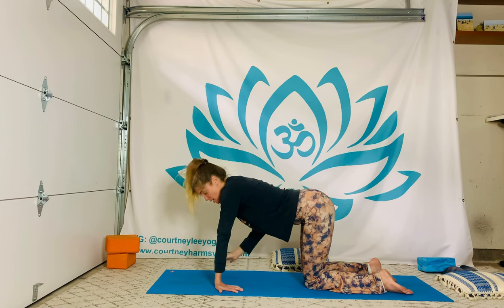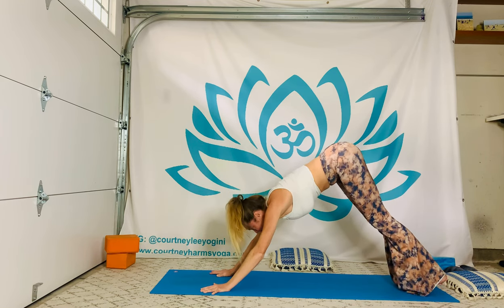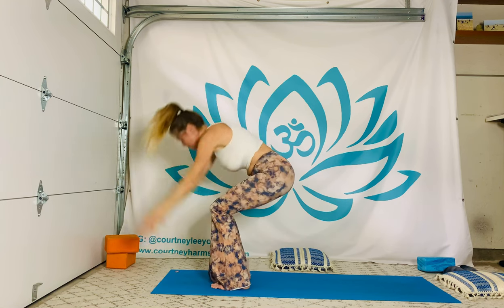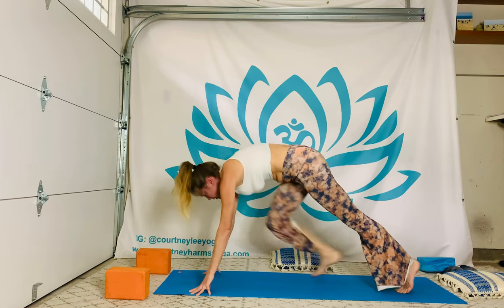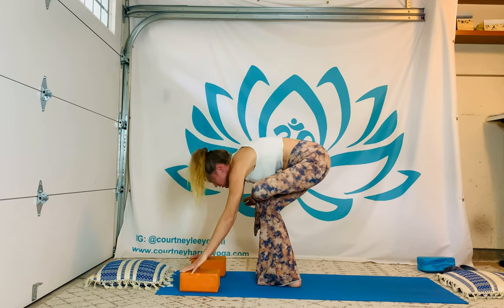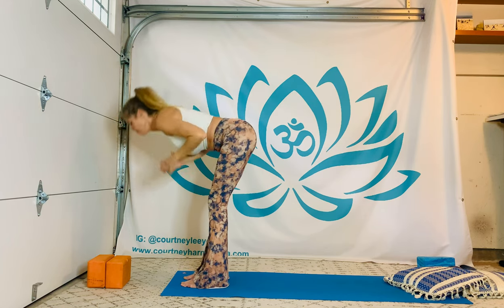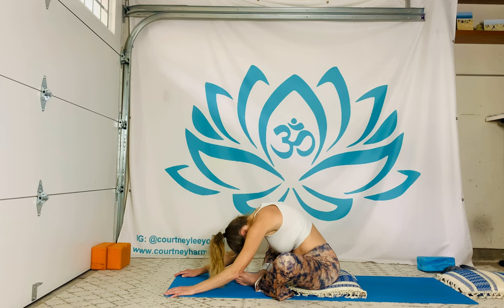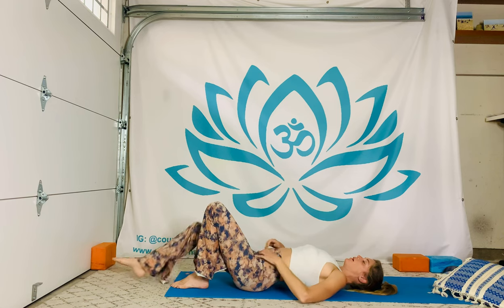A Yoga Flow for Spring Cleaning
This one hour+ yoga flow offers a well rounded practice for the whole body. Emphasis is on breathwork and twisting to help you clear out the old and make space for the new. Let prana flow and enjoy this transition into Spring!